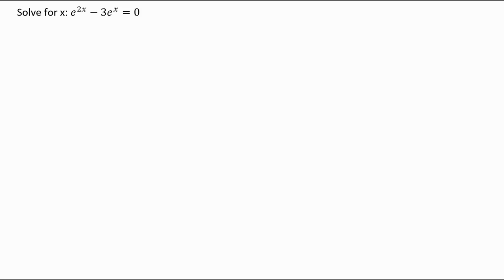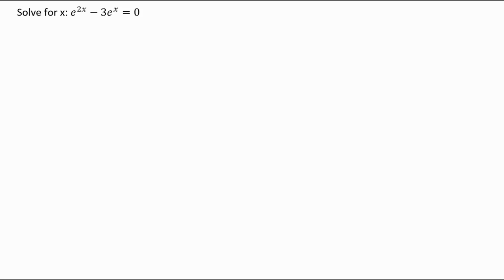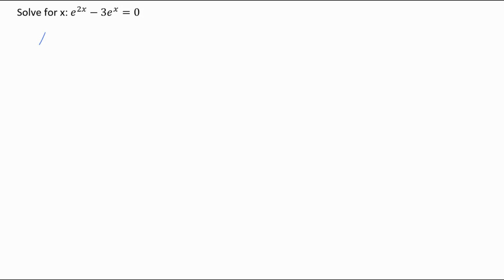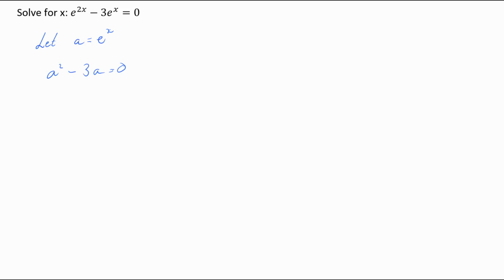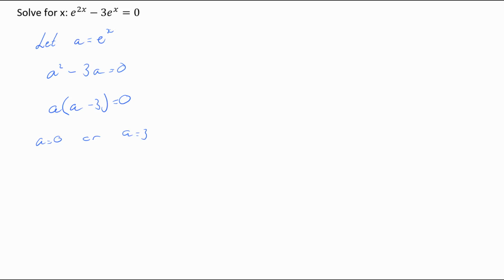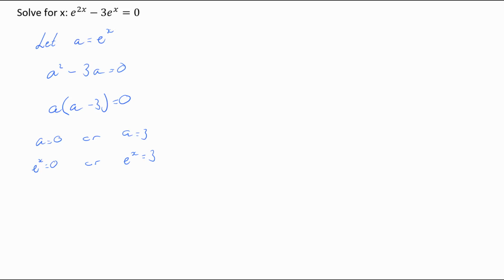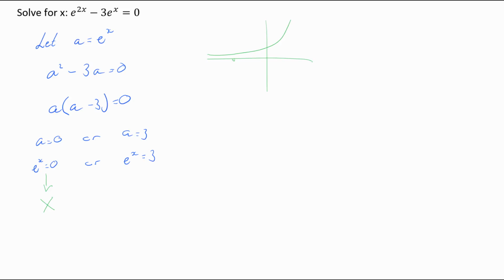Exponential quadratic equation - VCE Maths Methods Practice Question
Many exponential equations come with a hidden quadratic. However, a simple substituion will make it a little easier to see!